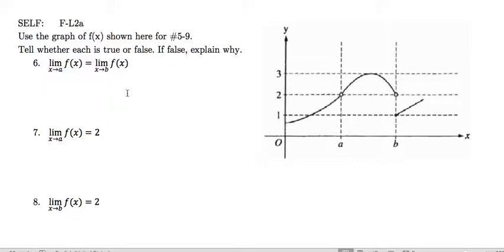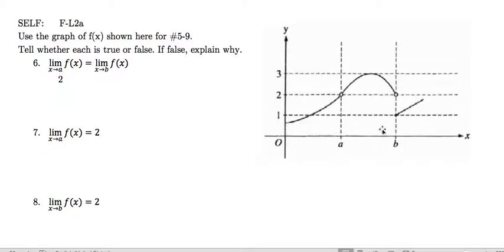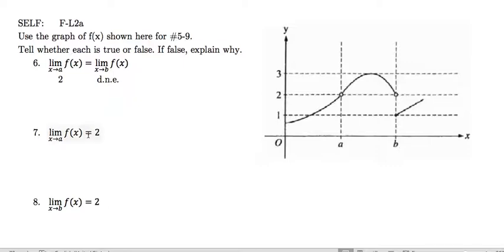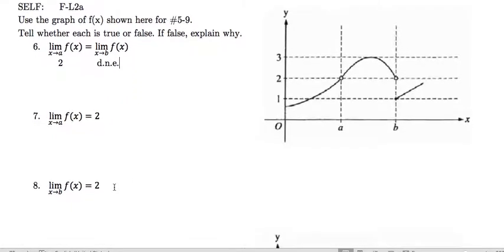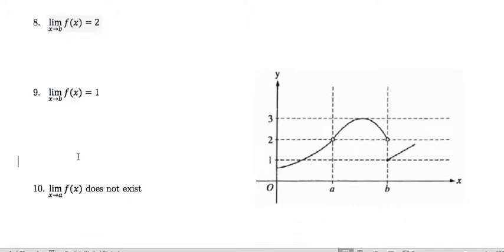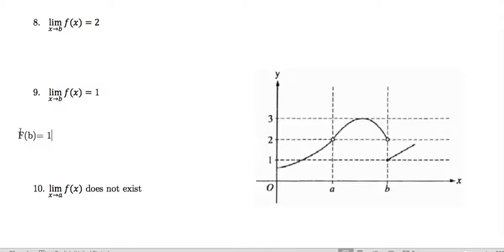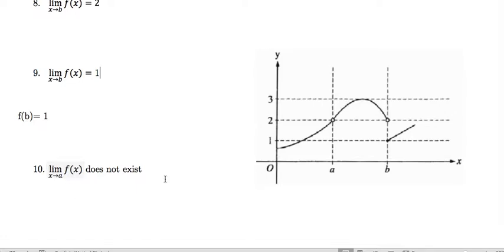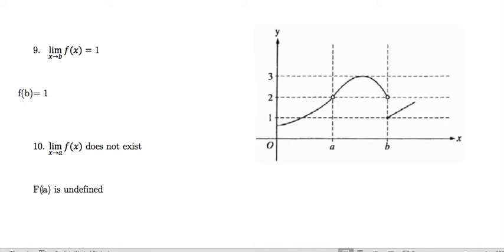limits from a graph